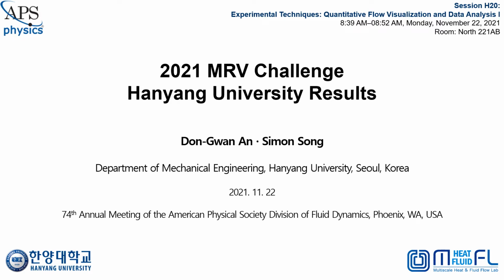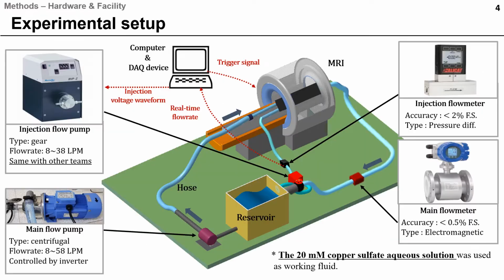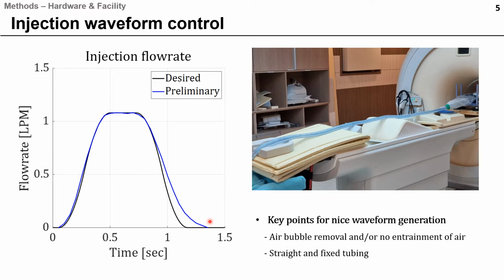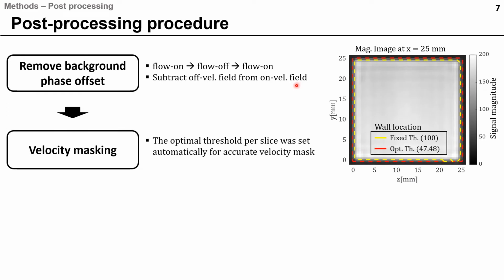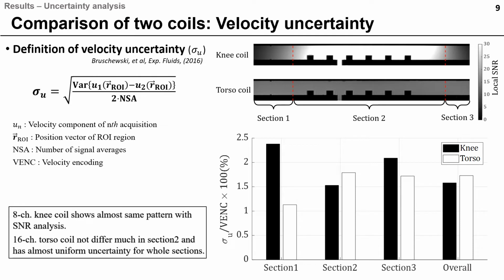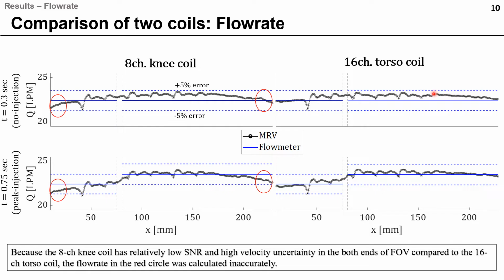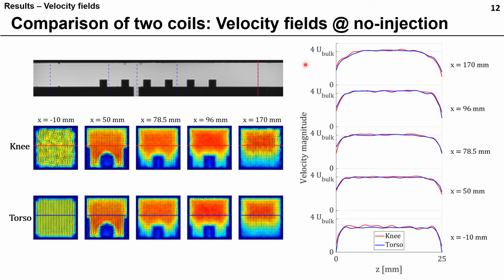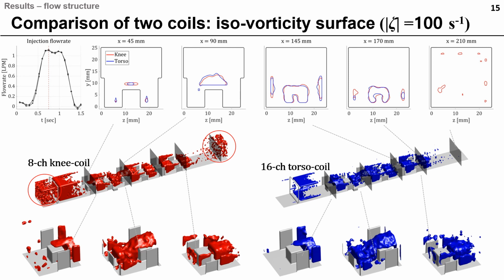2021 MRV Challenge Hanyang University Results, 2021 APS